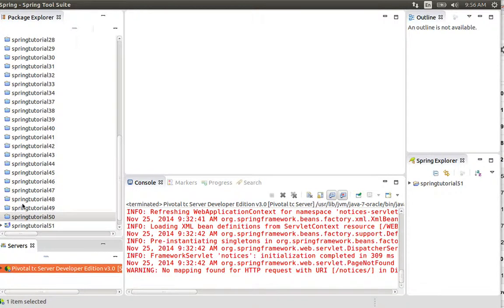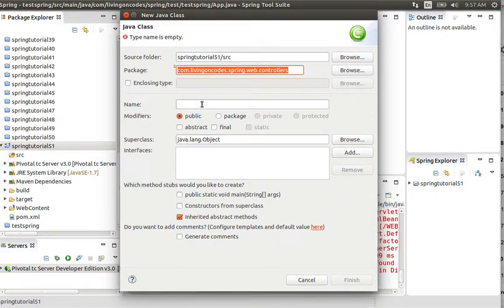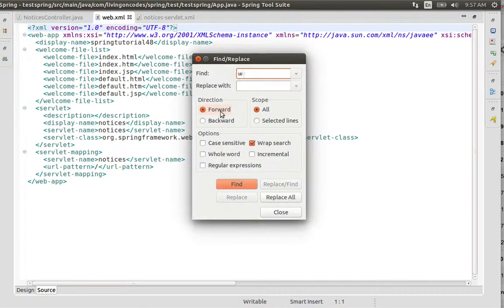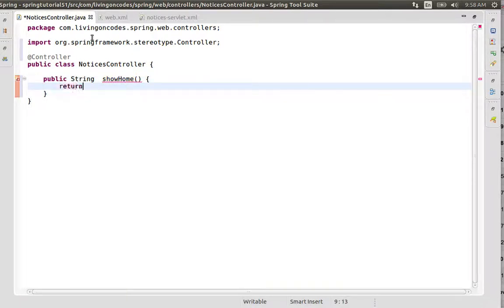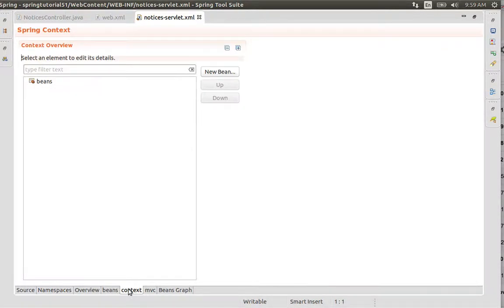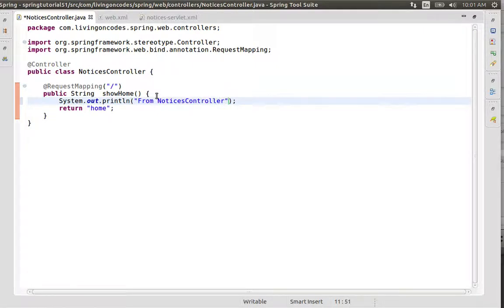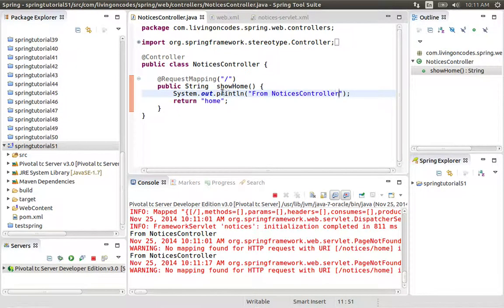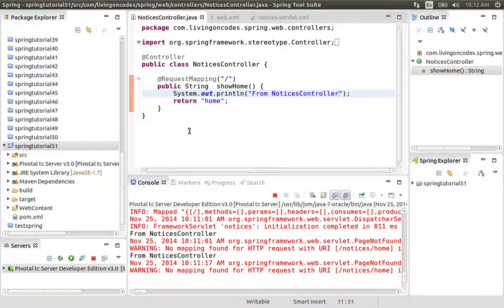51 Adding a Controller